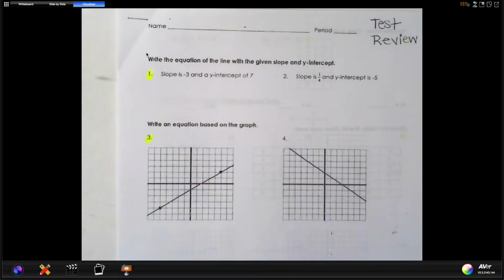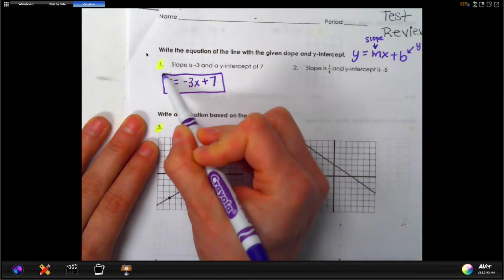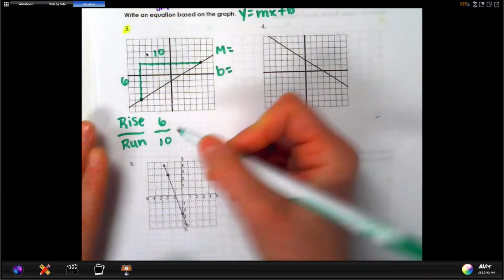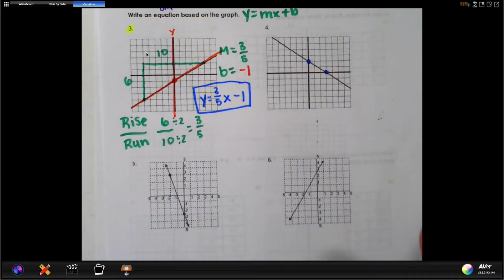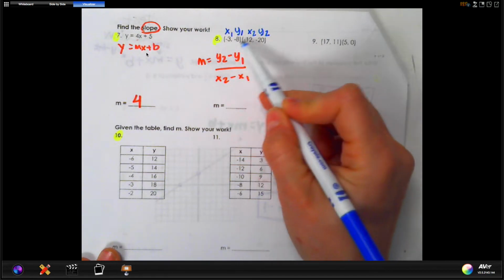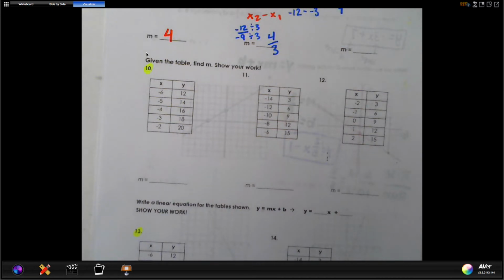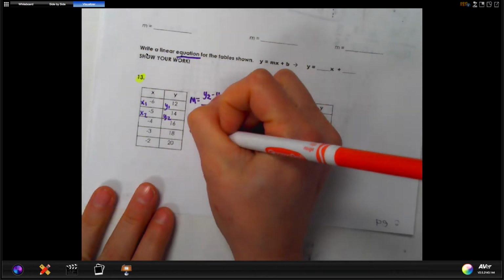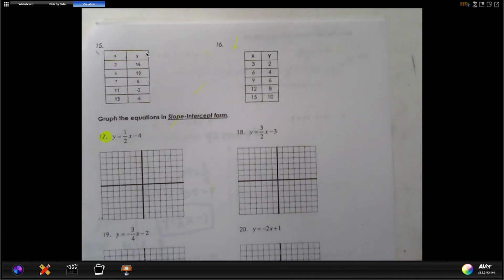M8 Midterm Exam Review Part 1 Slope Intercept Form